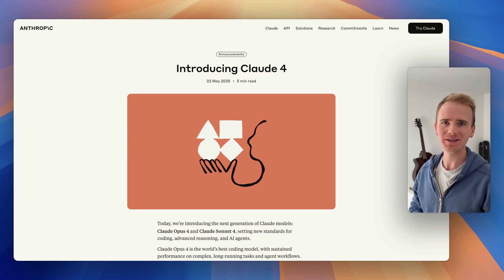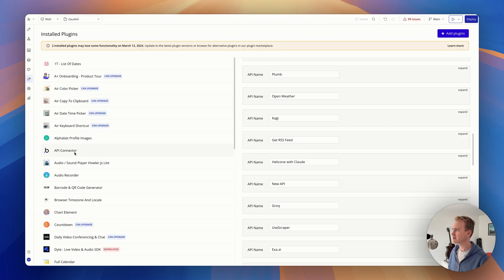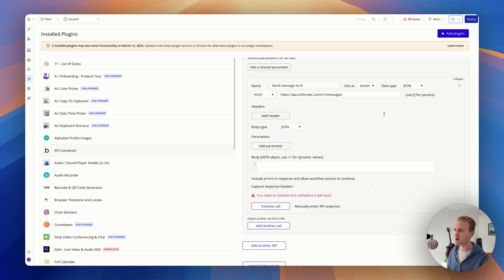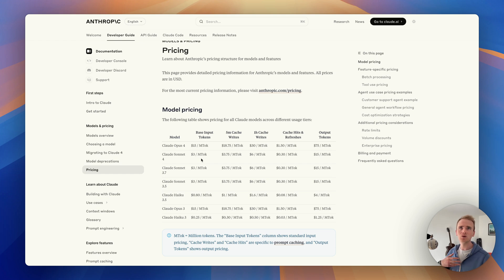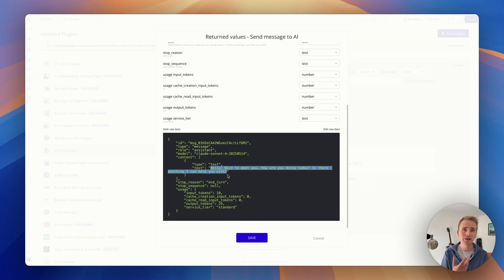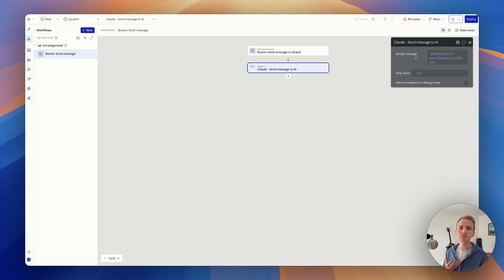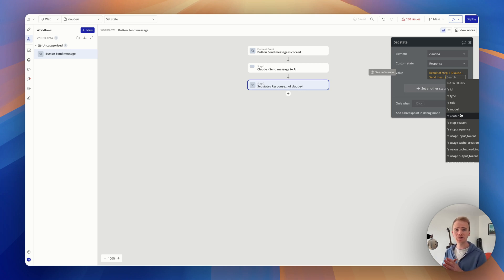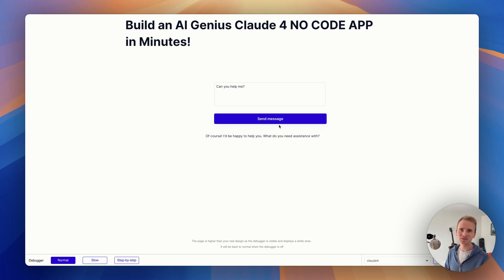How To Add Claude 4 AI To Your Bubble.io App Fast!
Learn how to seamlessly integrate Claude 4 AI into your Bubble.io applications with this comprehensive step-by-step tutorial. Discover how to set up the API connector, configure authentication, and implement Claude 4's powerful AI capabilities in your no-code web apps. This Bubble tutorial walks you through the entire process, from creating the basic UI elements to handling API responses and displaying AI-generated content. Perfect for Bubble.io developers looking to enhance their applications with cutting-edge AI functionality at the same cost as previous Claude versions.

Whether you're building a customer service bot, content generator, or AI-powered tool, this tutorial shows you exactly how to leverage Claude 4's improved intelligence in your Bubble.io projects. We'll cover essential concepts like API authentication, handling JSON responses, and implementing custom states for seamless user experiences.